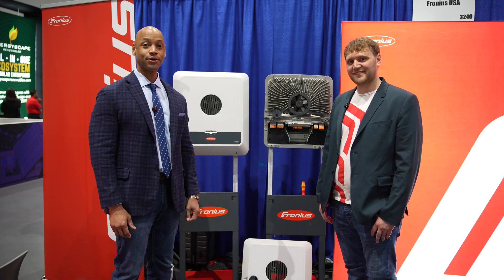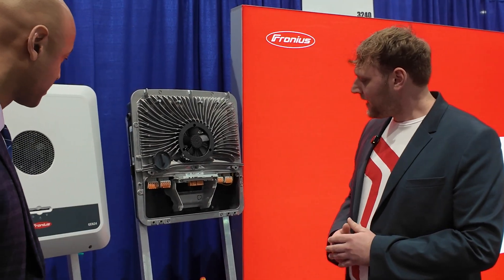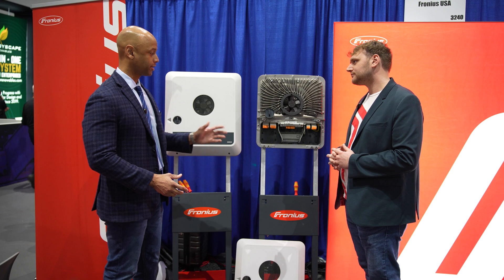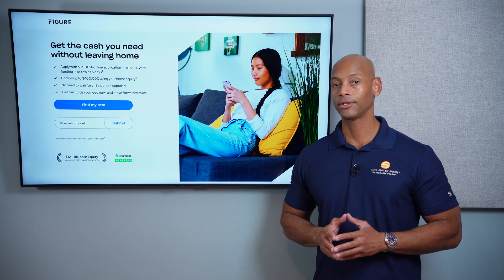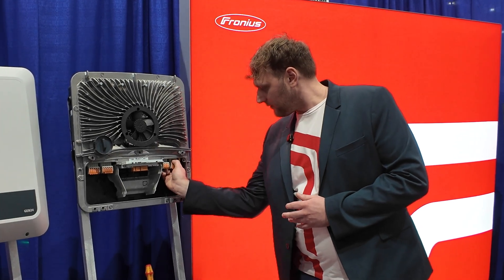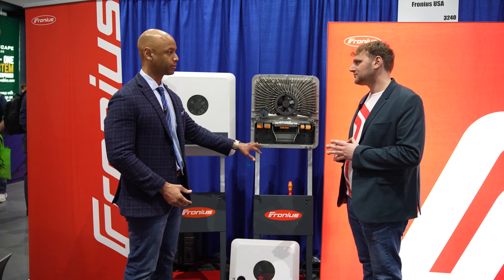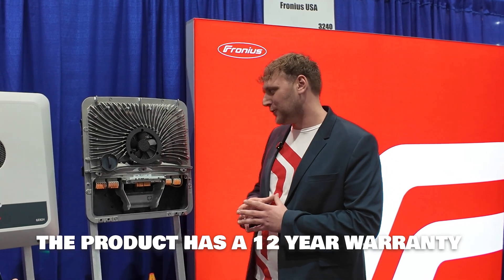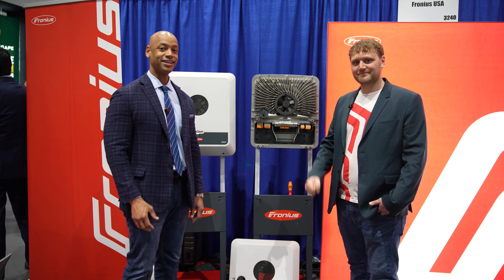NEW Fronius Gen24 Hybrid Inverter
-- Links --

In this video, Joe interviews Zachary Kirin of @FroniusSolar and we are looking at the new Fronius Gen24 Hybrid Inverter.